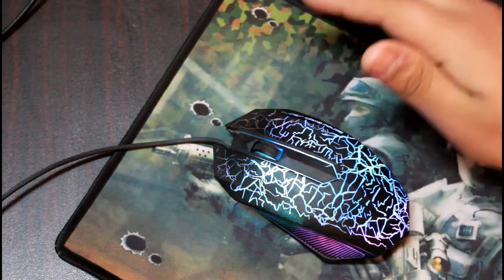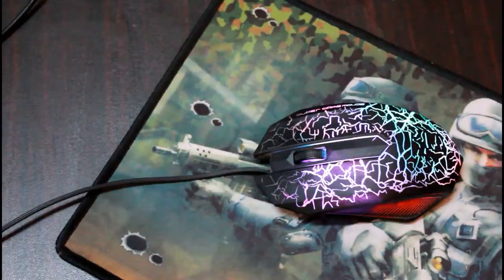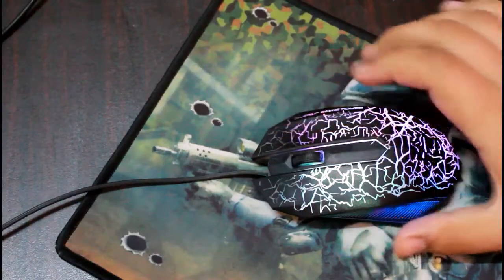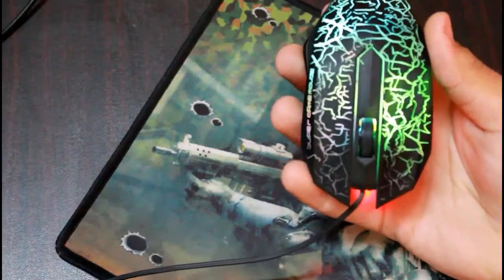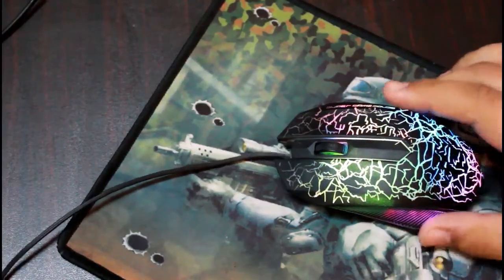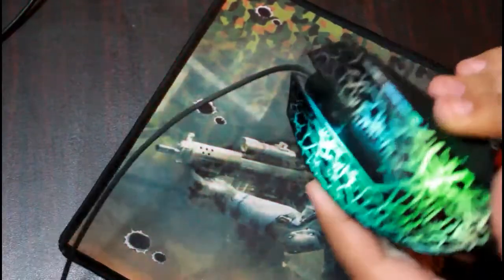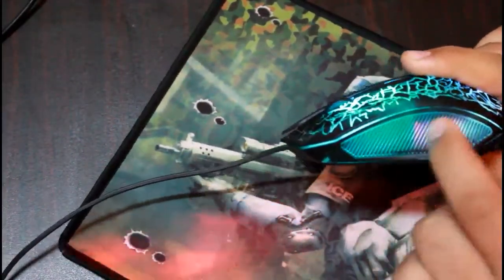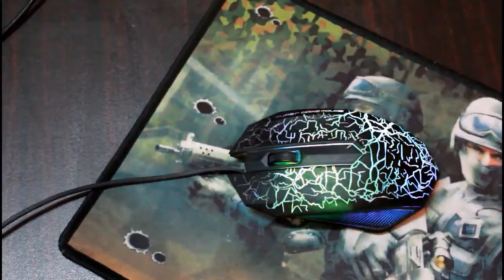The Perfect Gaming Mouse Worth 4 USD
I Upload Gaming Videos , Vlogs (Daily) Vloglife And sometimes react to awesome stuff.